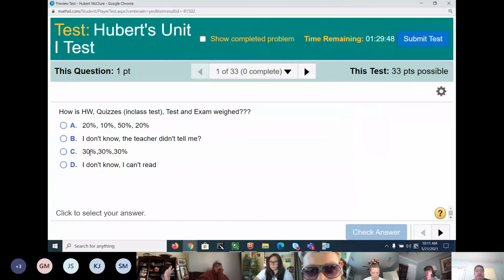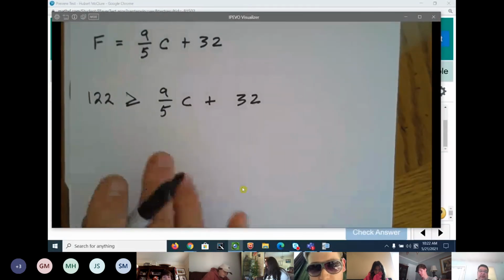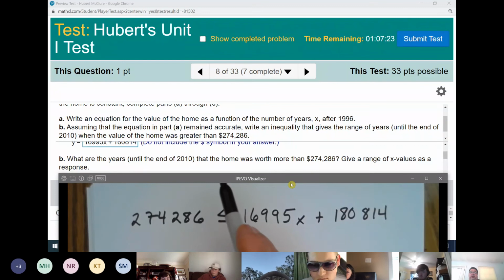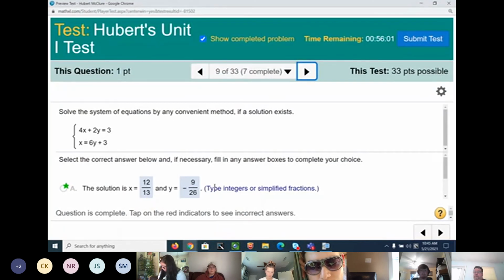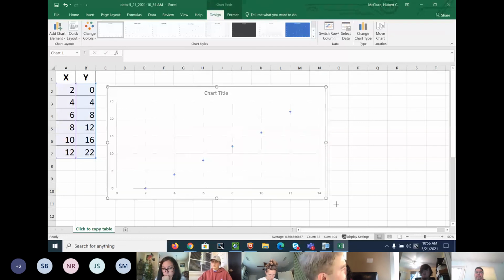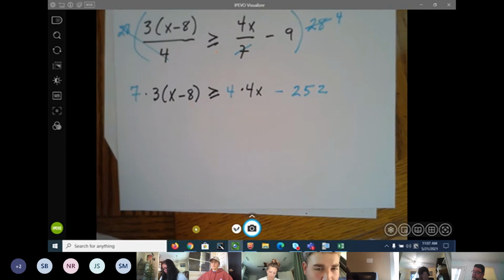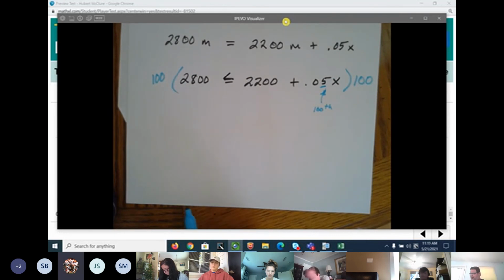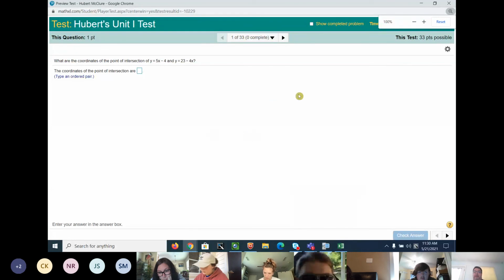MAT 109 Review Test Chapt 1&2 5/21/21